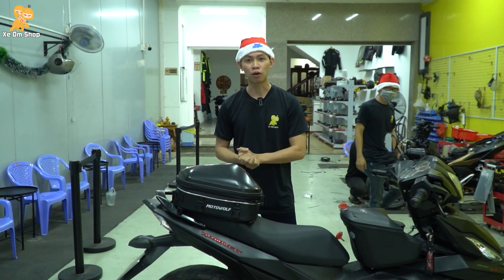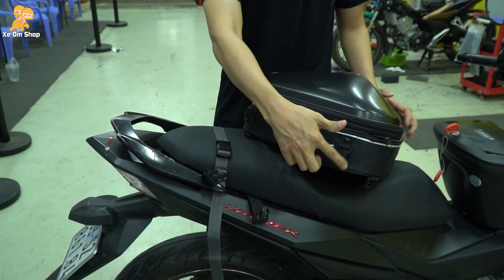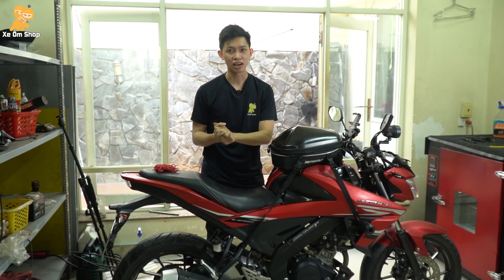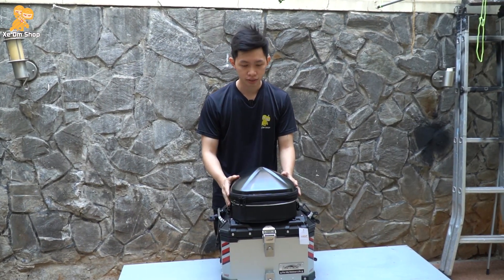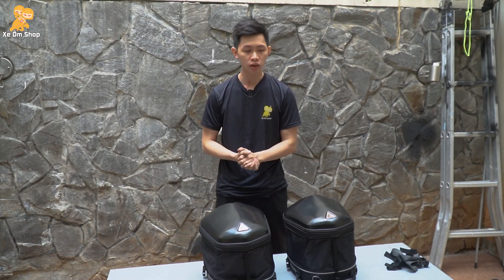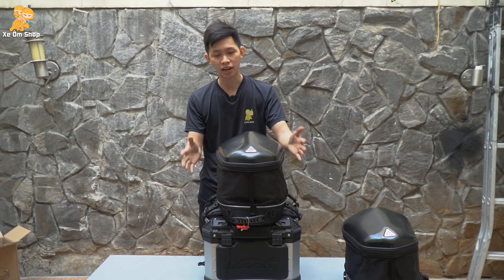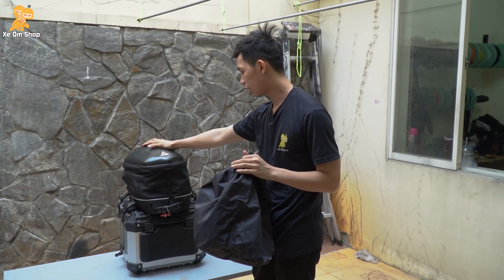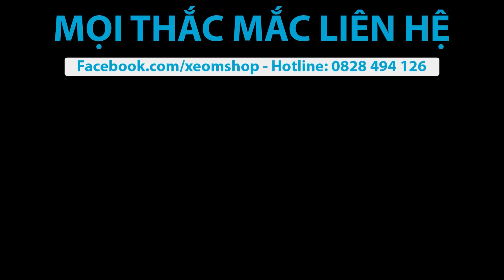Túi Treo Yên Xe Motowolf Cực Kỳ Tiện Nghi Khi Đi Du Lịch - Xe Ôm Shop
Quả túi này mà đi 1 mình thì không còn gì để nói, quá tiện lợi anh em ạ. Làm ngay 1 cái để tết đi chơi thôi :3

- Zalo or SDT : 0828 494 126
- Địa chỉ: 88 Tân Mỹ, phường Tân Thuận Tây, Quận 7

( google maps: Xe Ôm Shop là ra nghen )
Đồ nghề:

- Máy ghi âm Sony Tx650
- Điện thoại Sony XZ 1
- Phần mềm edit video Adobe Premiere
- Phần mềm lọc âm Adobe Audition -